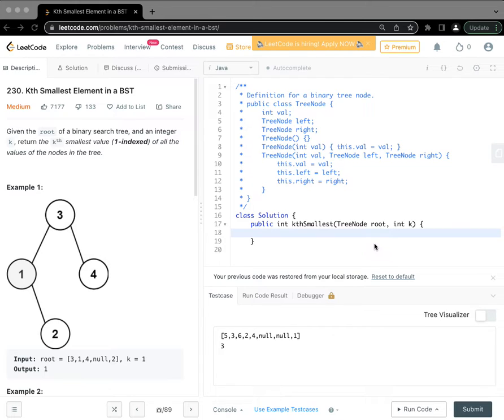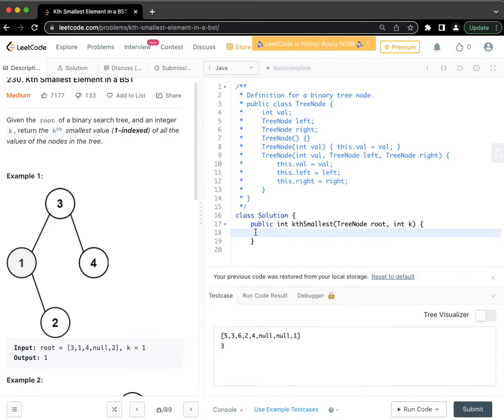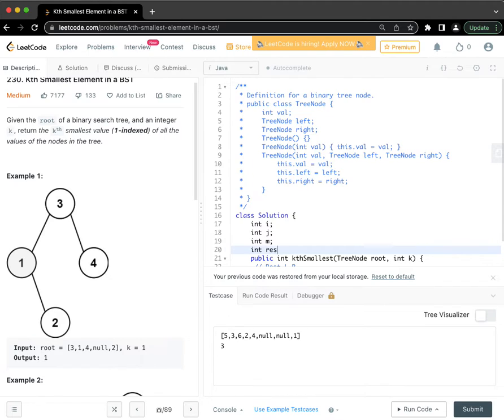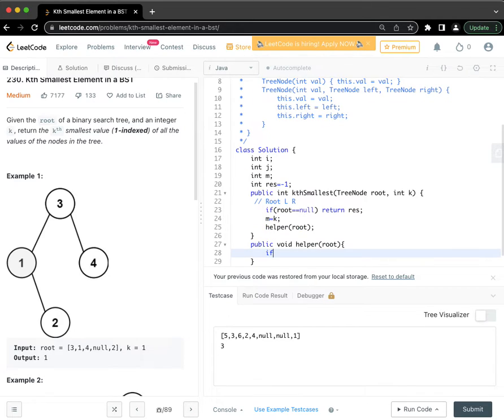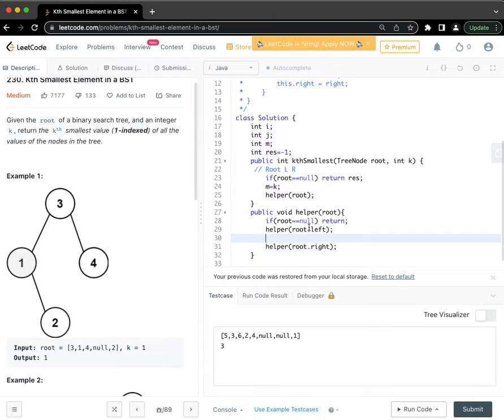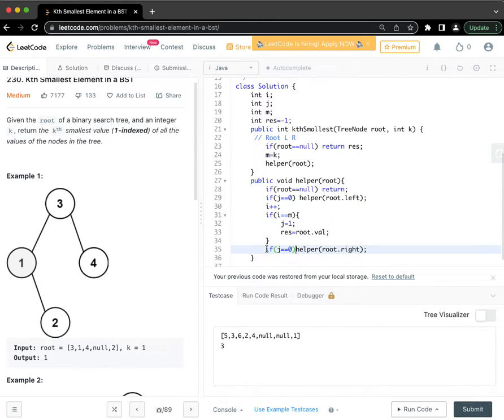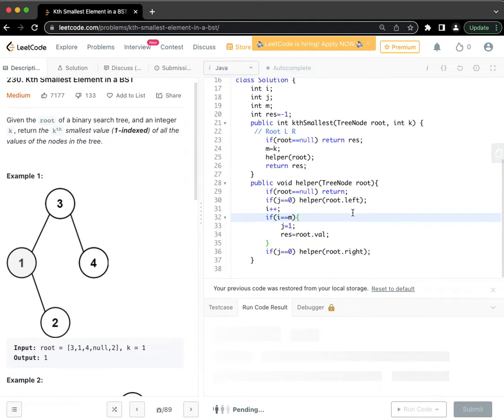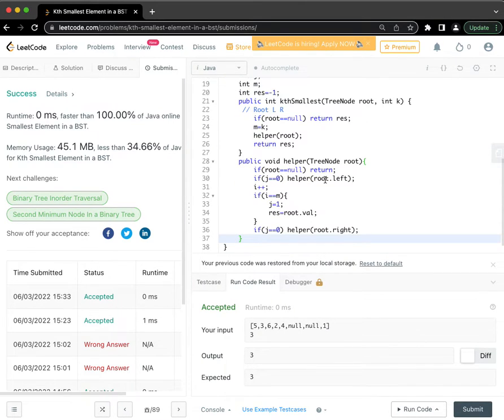Kth Smallest Element in a BST, Facebook, Google, and Amazon SDE interview question